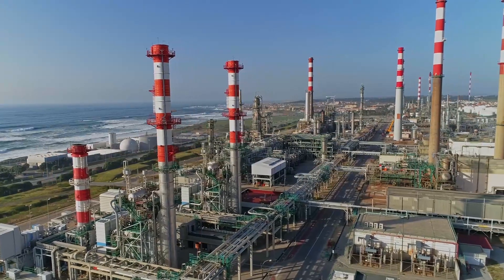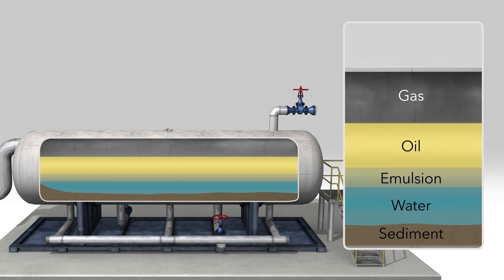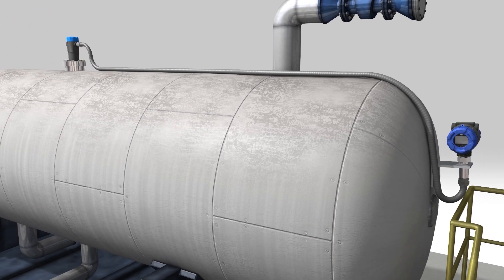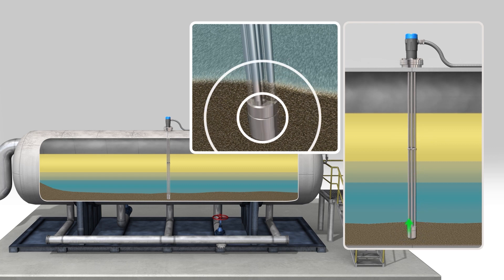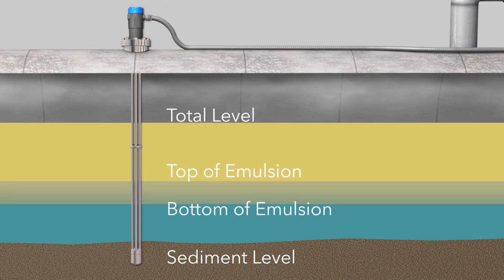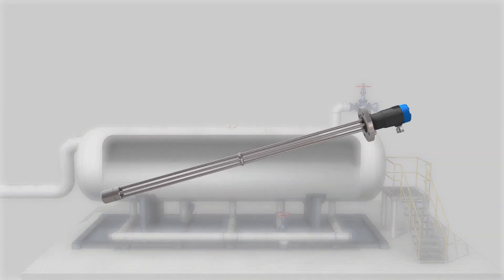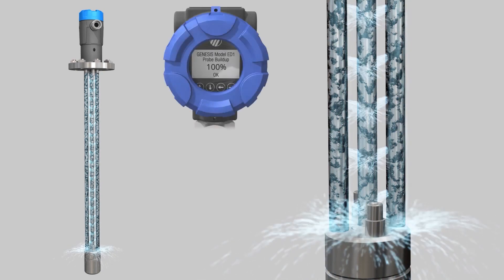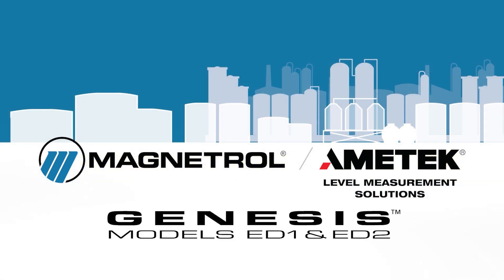AMETEK LMS – Magnetrol Genesis™ Multiphase Detector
Genesis™ is a 24 VDC, Time Domain Reflectometry (TDR) – based, Multiphase Detector which is designed to measure multiple phases in applications with thick and dynamic emulsion layers:

• Vapor phase
• Total level (e.g., hydrocarbon liquid)
• Top of emulsion layer
• Bottom of emulsion layer (e.g., water level)
• Sediment

Encompassing several significant engineering accomplishments, this cutting-edge multiphase detector provides “profiler” performance at a competitive cost without the regulatory burdens and HSE concerns.